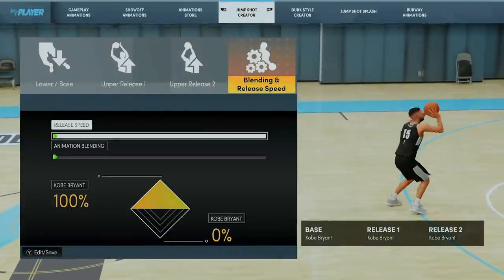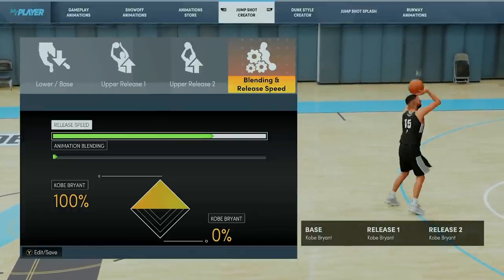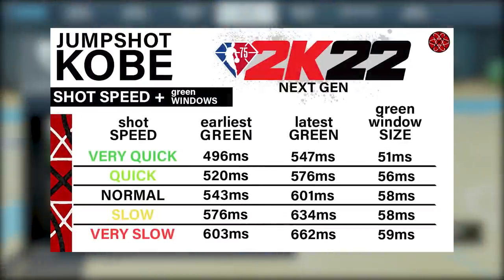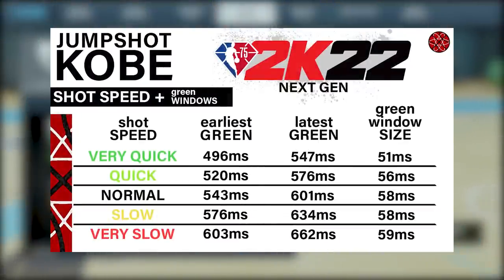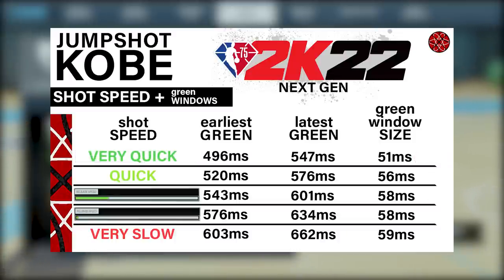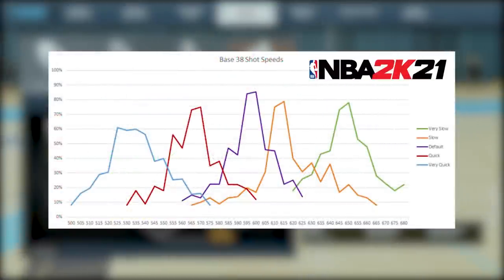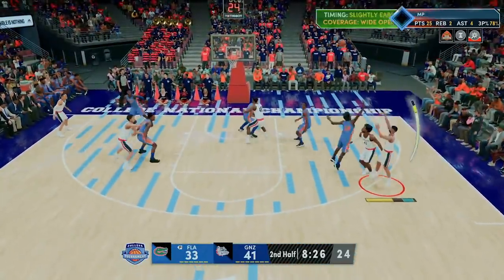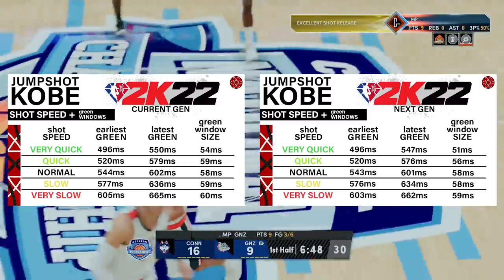NBA 2K22 How to Shoot: Fast Jumpshot Speed is Key to Green Shots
2k22 fastest jumpshot speed to green every shot.

00:00 - Intro
01:09 - What jump shot speed should I be using?
01:28 - Are slower shots better?
02:01 - Are shot speeds the same on current and next gen 2k22?